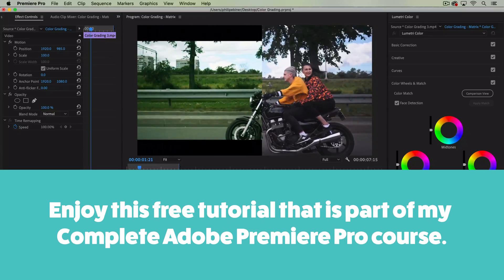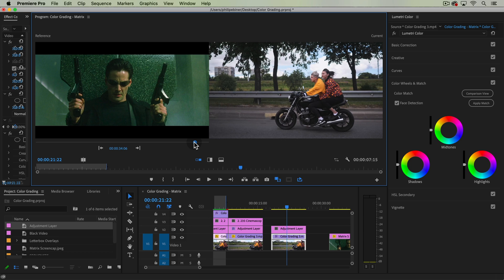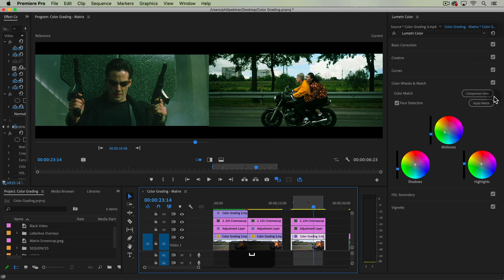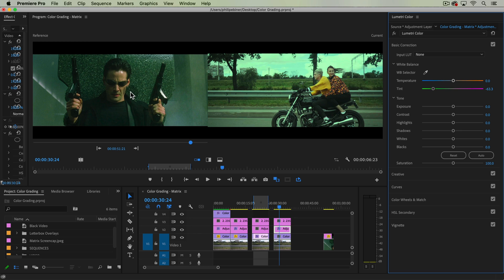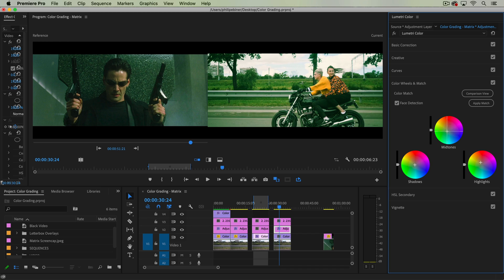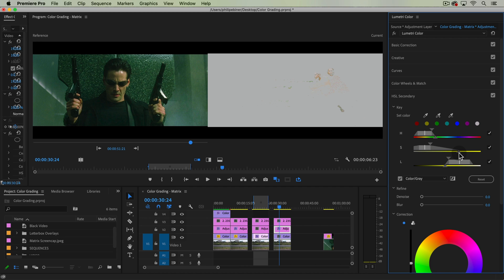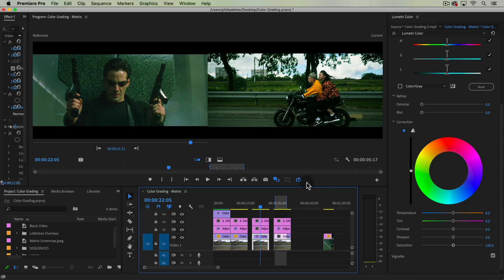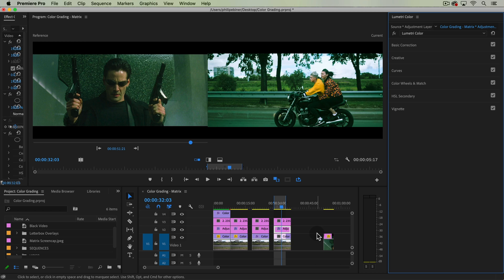How to Copy Any Hollywood Color Grade in Premiere Pro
Be it the Matrix or Mad Max, you can quickly match the color grade style with the Lumetri Color panel. In this tutorial, we'll be showing you how to do this with a Matrix style color grade.